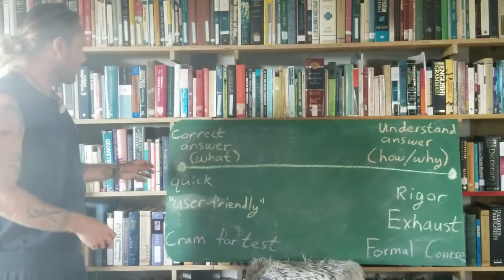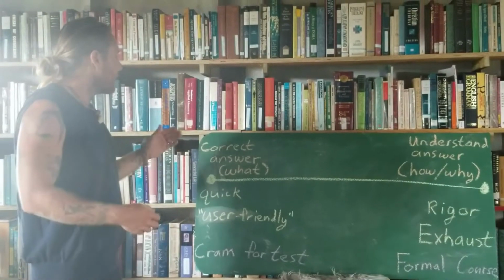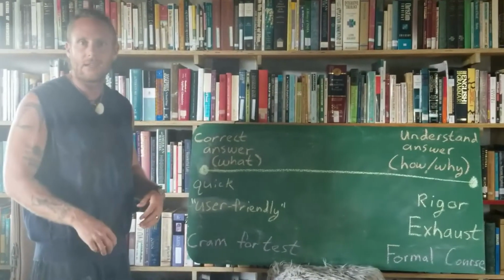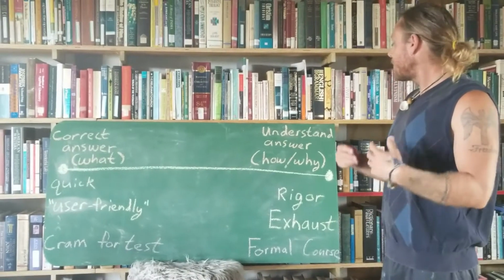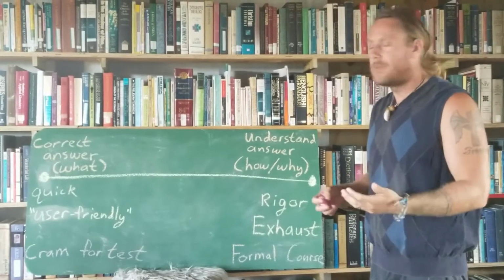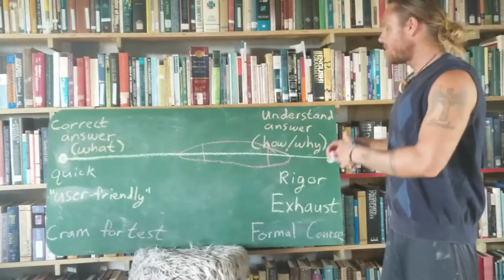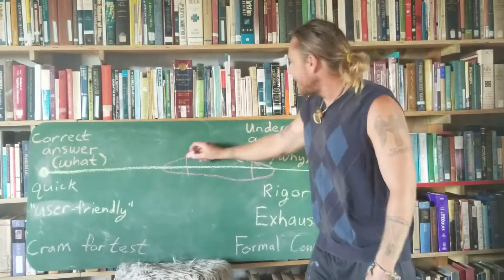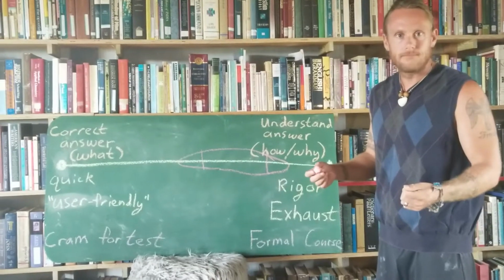General Video/Lesson Format & Focus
Here is some information as to Learning with the Fosters' general Video/Lesson format and focus.
Also, we are looking forward to filming in a variety of exotic locations across the beautiful Caribbean island of Puerto Rico and possibly beyond!